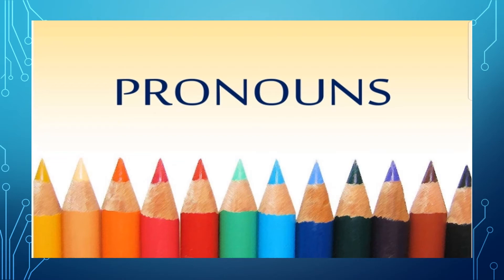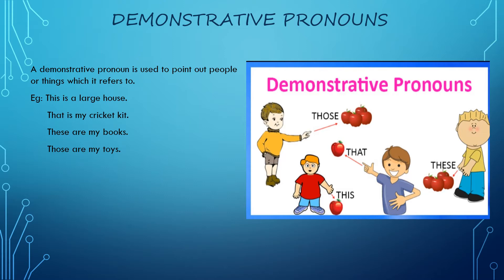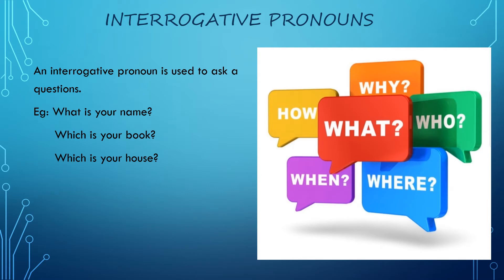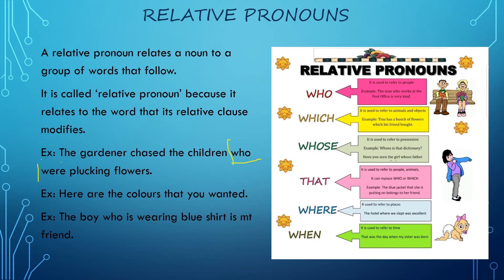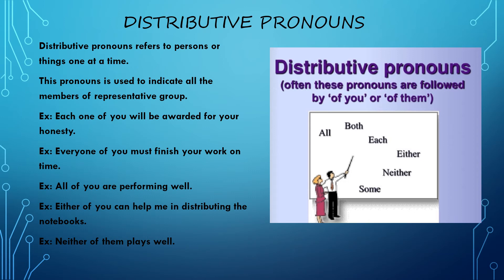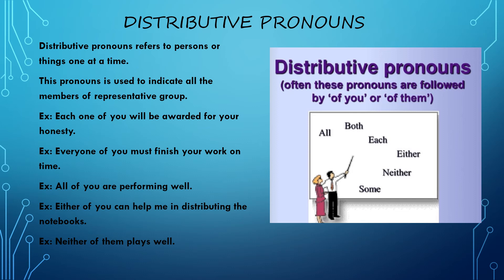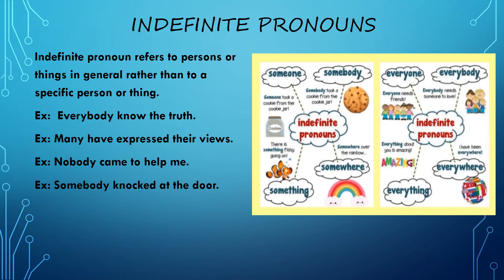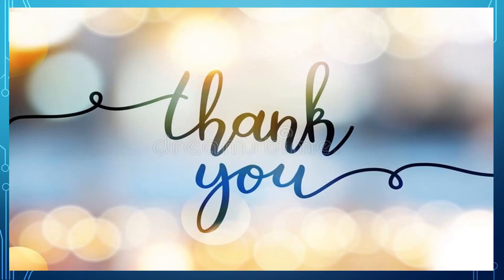Pronouns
* Demonstrative pronoun
* Distributive pronoun
* Indefinite pronoun
* Possessive pronoun